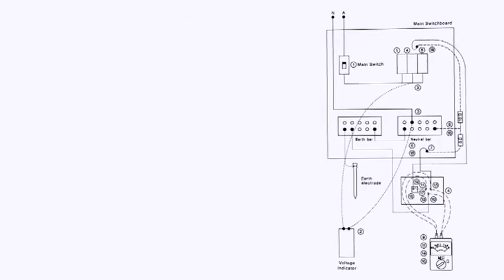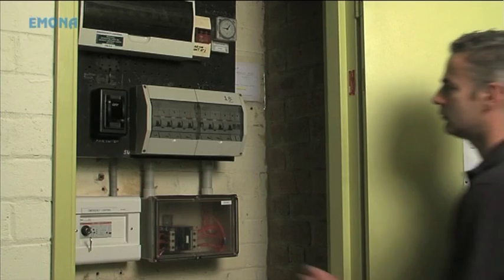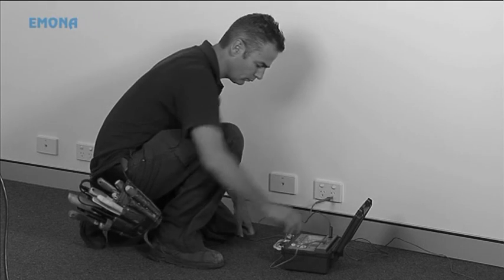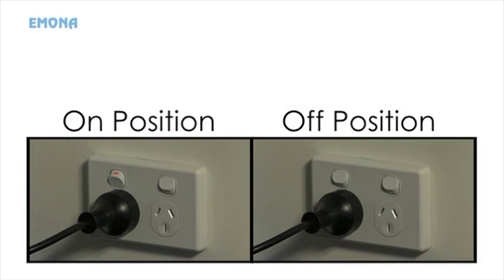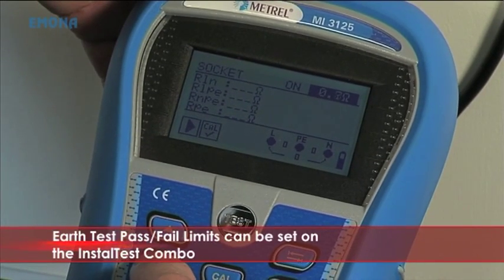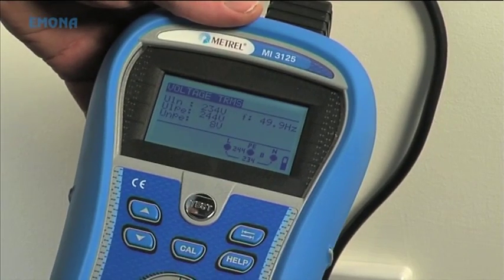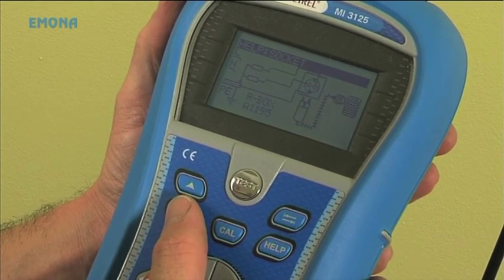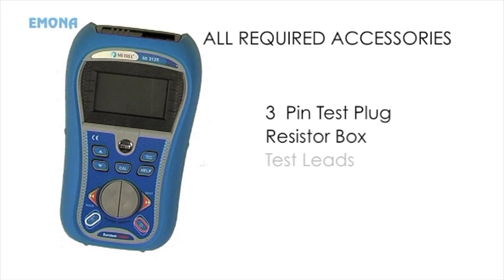InstalTest Combo - How to Test Sockets in Seconds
A Training Module for electricians showing how to test sockets in seconds without using cumbersome trailing leads using the InstalTest Combo.

The InstalTest Combo is a multifunction electrical installation tester that speeds up electrical testing for electricians and provides features not found on any other electrical testers.